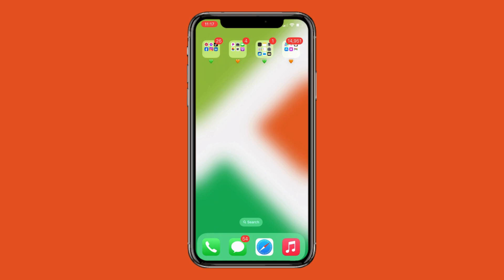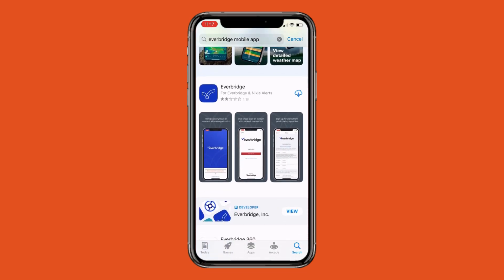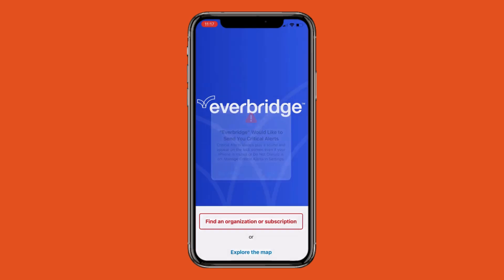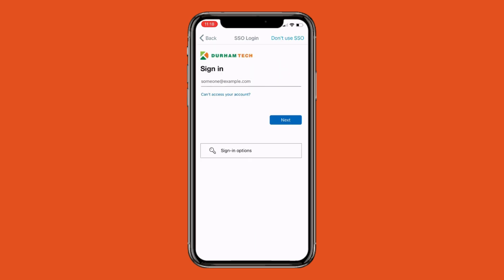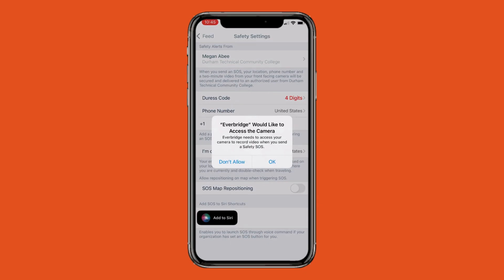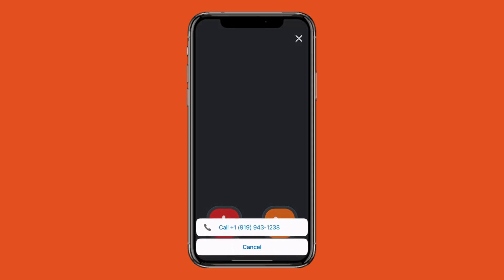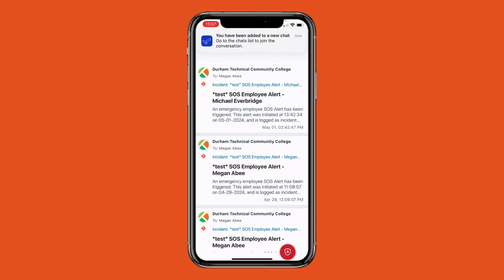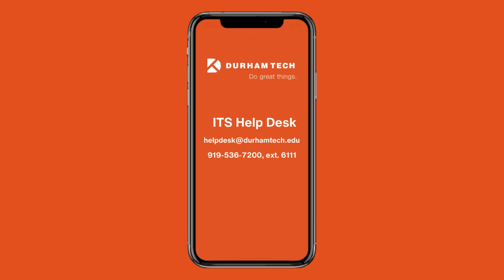Everbridge Mobile App Download Tutorial | New Safety Features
Durham Tech implemented a new emergency notification system, Everbridge. This tutorial provides step-by-step guidance for downloading the Everbridge mobile app. It also demonstrates how to use the new safety button features.